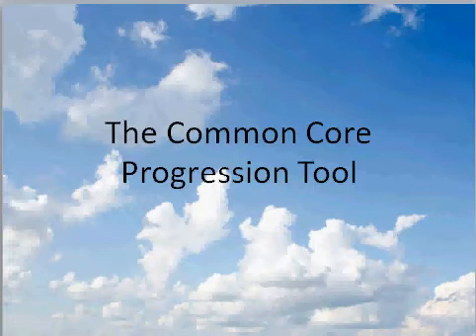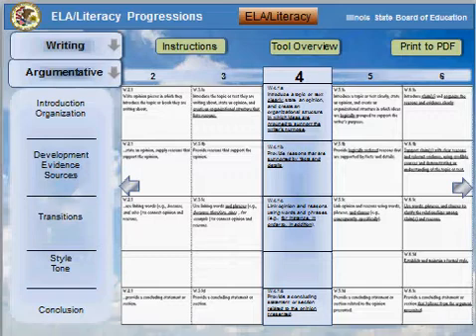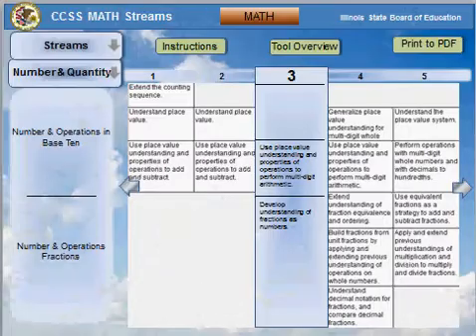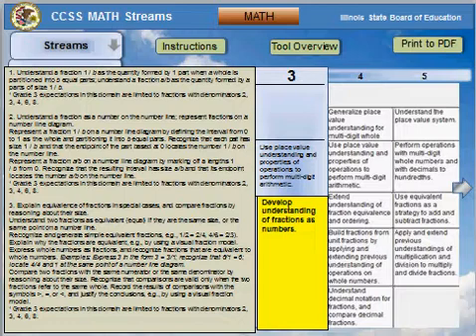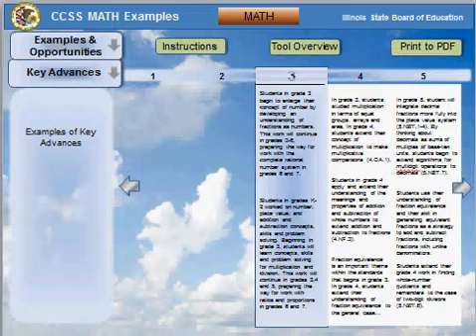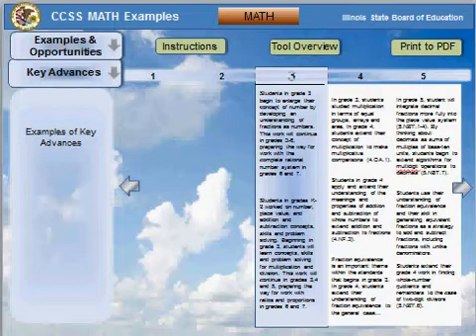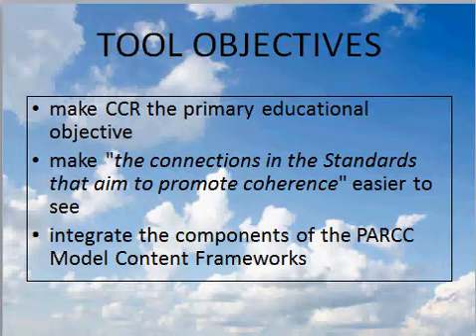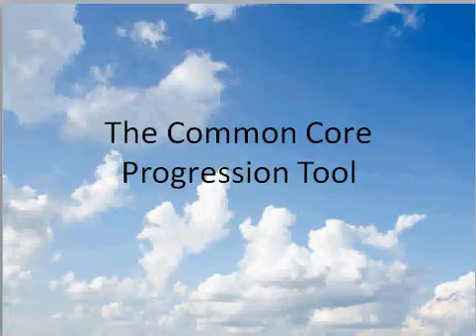progression tool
design explanation of the Common Core Progression tool